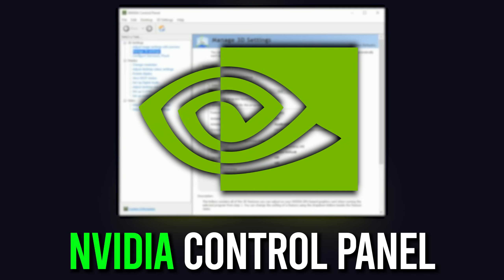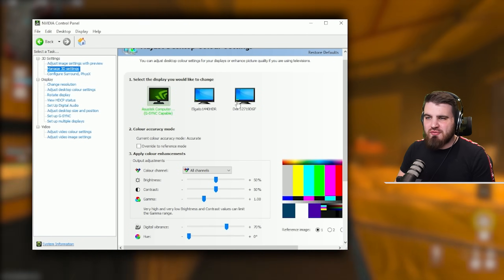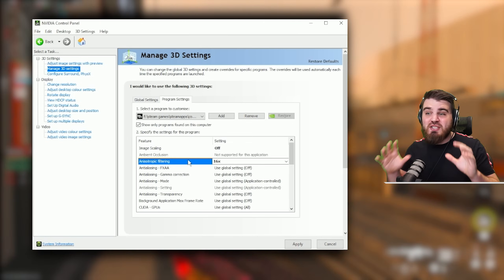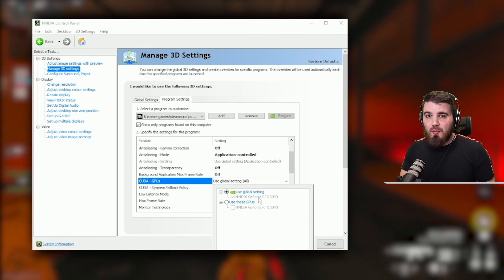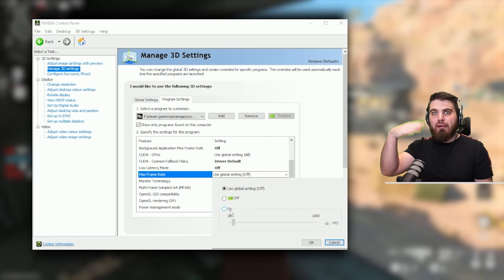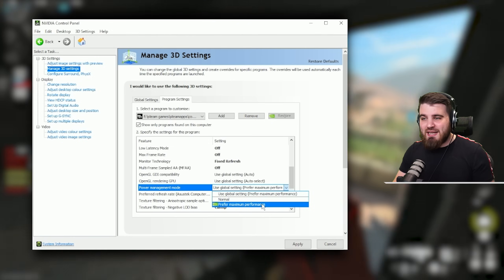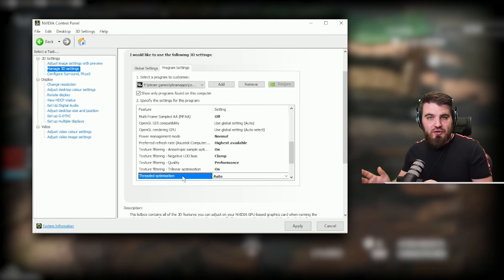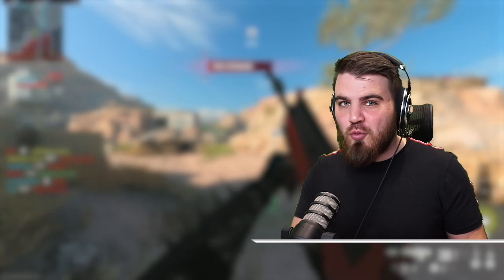Best NVIDIA Control Panel Settings for Modern Warfare 3! (MAX FPS & Visuals)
Here's the Best NVIDIA Control Panel Settings for Modern Warfare 3 to Boost FPS and Visibility & even lower latency. In this best Modern Warfare 3 settings guide, I'll break down all the Nvidia Control Panel for Modern Warfare 3. There's no better Modern Warfare 3 Nvidia Control Panel Settings guide to follow right now for a Modern Warfare 3 FPS BOOST!